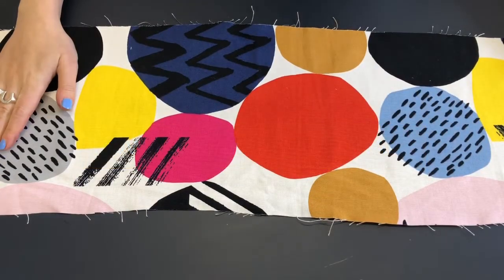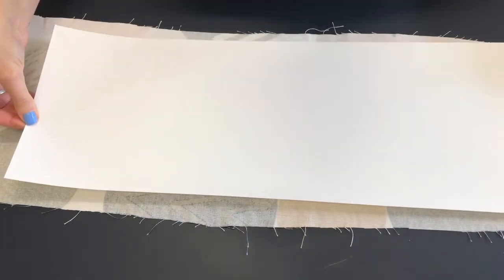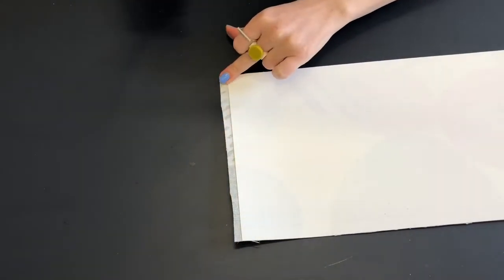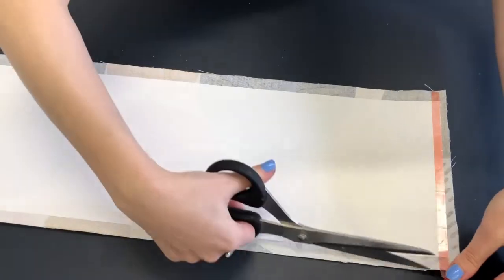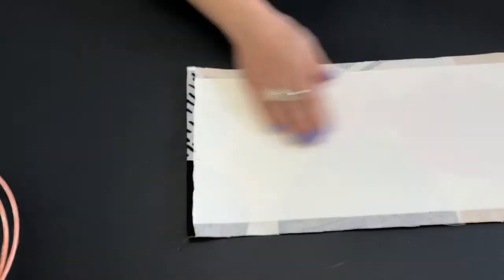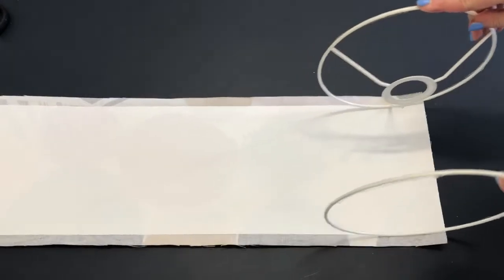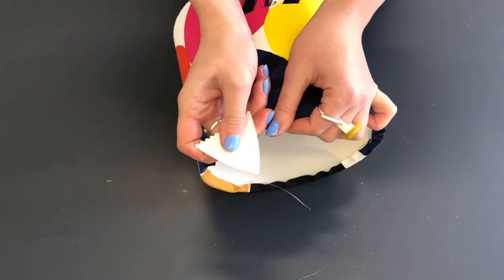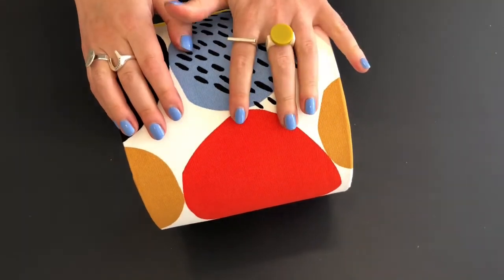HOW TO...MAKE A LAMPSHADE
A DIY tutorial on how to make a drum lampshade.